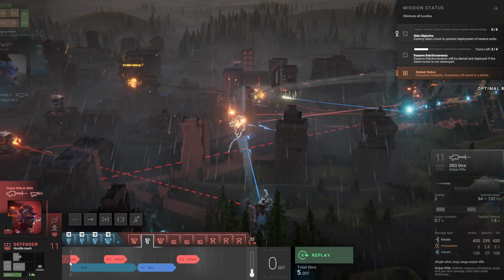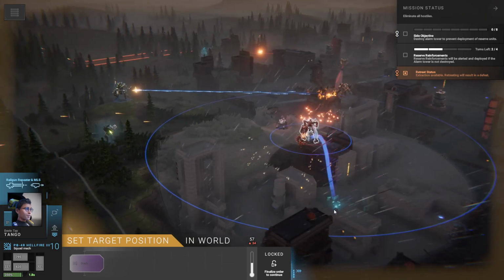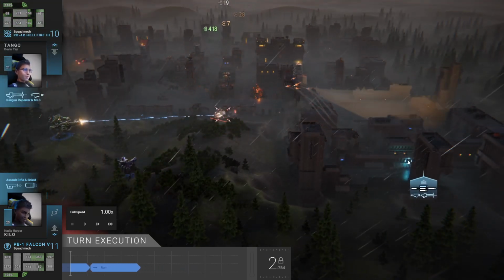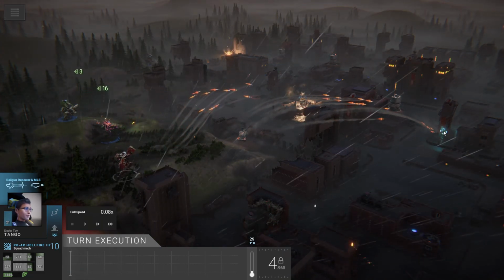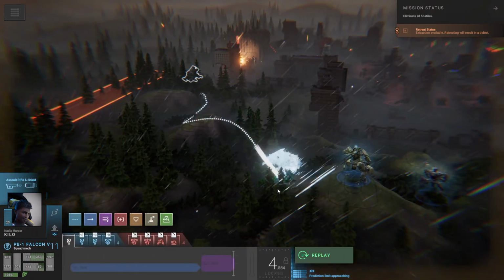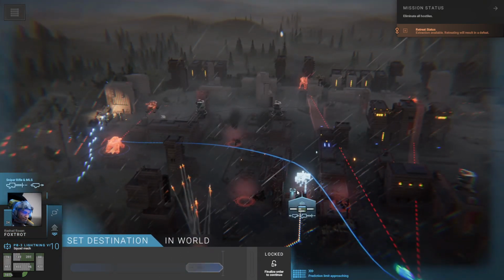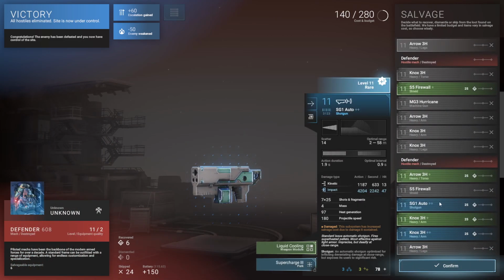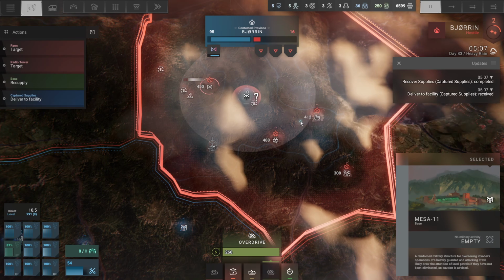Phantom Brigade #80 "Bunker Buster"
The Brigade have set their sights on the fortified base of Mesa-11. Can the guerilla force defeat the heavily stacked odds?